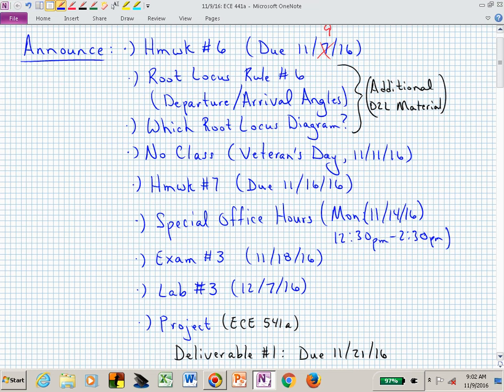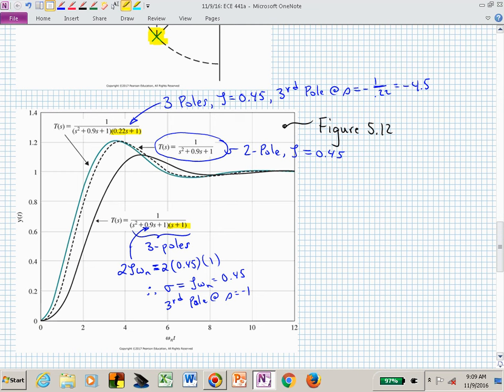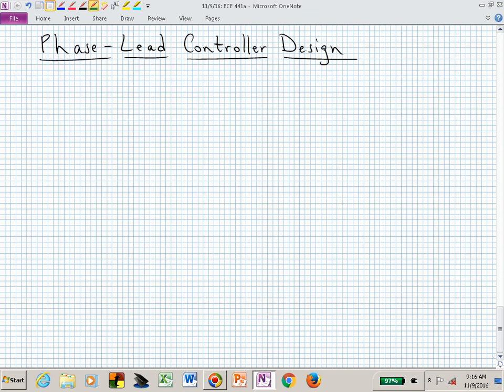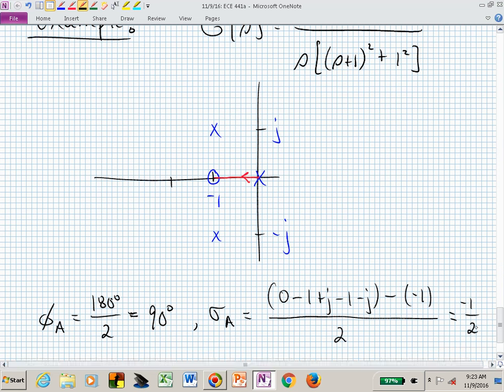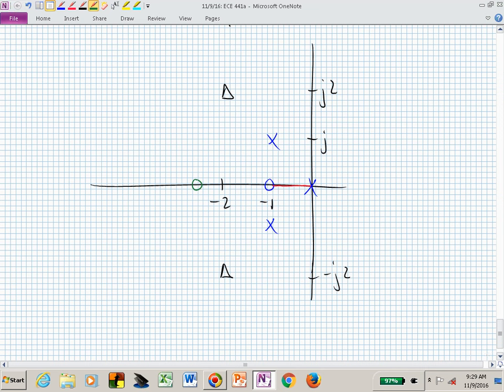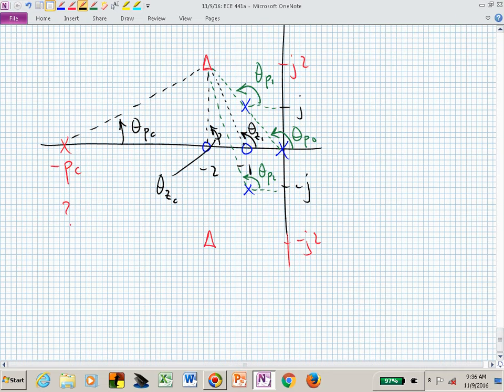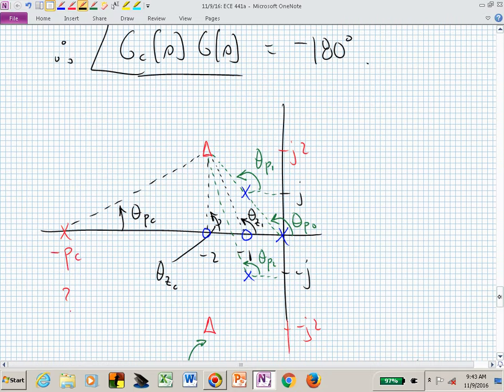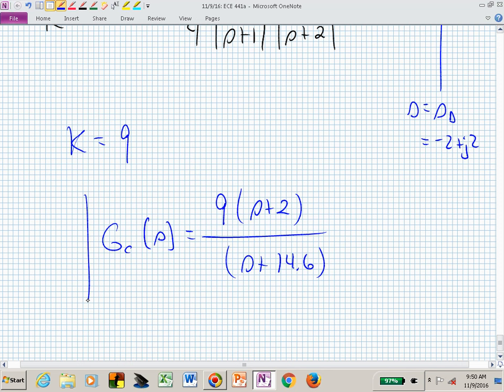ece441a_vid7.2_11_09_2016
Video 7.2: Root Locus Design:  Example of a Phase-Lead Controller Design.